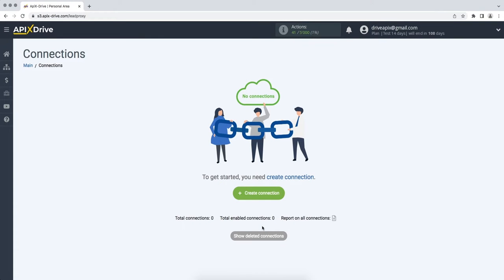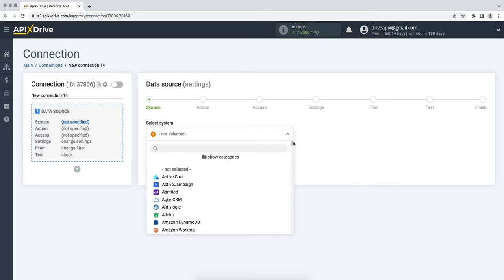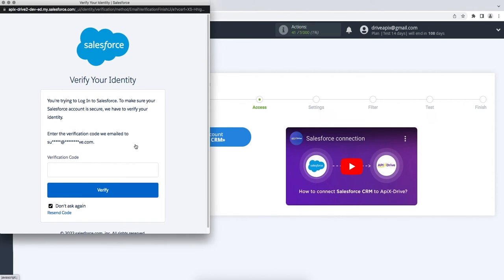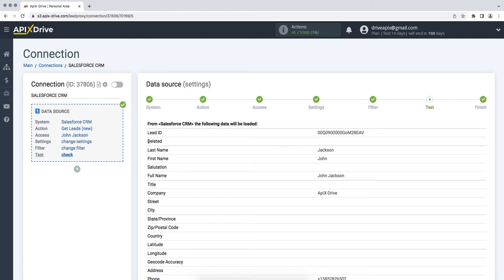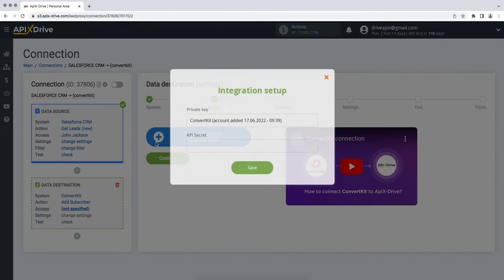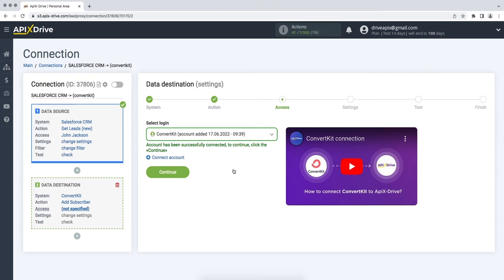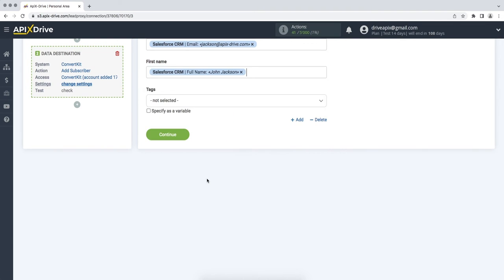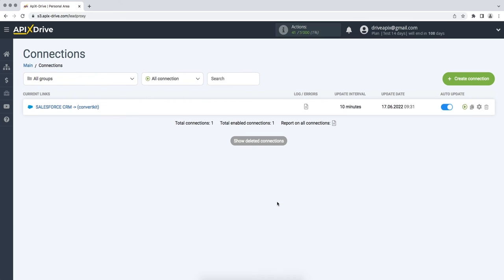Salesforce CRM and ConvertKit Integration | How to download leads from Salesforce CRM to ConvertKit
How to download new leads from Salesforce CRM to ConvertKit? Integrate Salesforce CRM and ConvertKit whith ApiX-Drive

In this video tutorial, we will learn:
✓ How to connect Salesforce CRM and ConvertKit

【Video Navigation】
0:00 - Introduction
0:35 - Setting up Salesforce CRM as a Data Source
2:20 - Setting up ConvertKit as a Data Receiver
4:36 - Setting up auto-update

➤ Steps to connect Salesforce CRM and ConvertKit
1. Link your Salesforce CRM and ConvertKit account with ApiX-Drive
2. Select Salesforce CRM as your data source App and 'download new leads' as your action
3. Select ConvertKit as your data receiver App and 'Add Subscriber' as your action
4. Map Salesforce CRM fields to relevant fields in ConvertKit
5. Turn your integration on auto update.